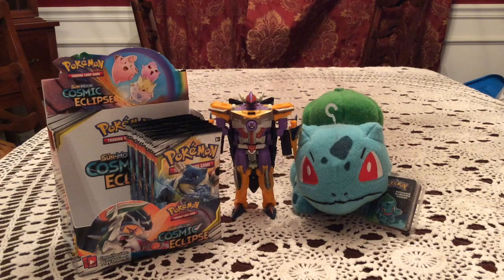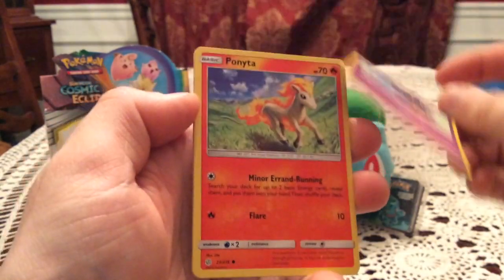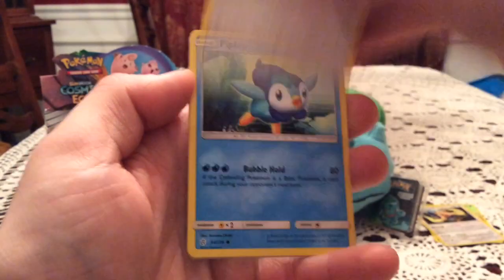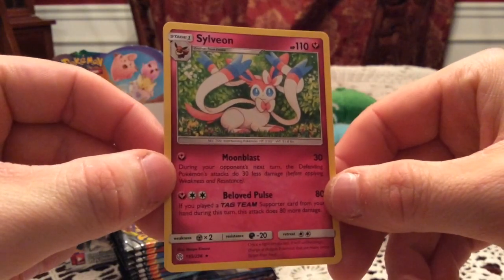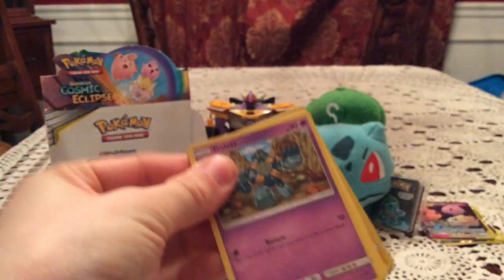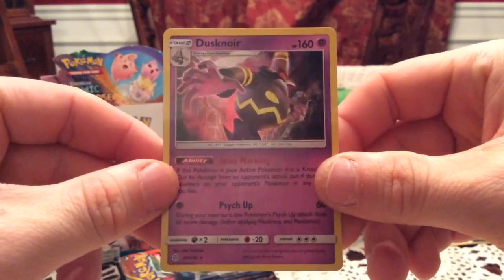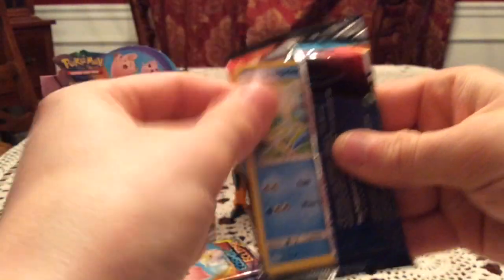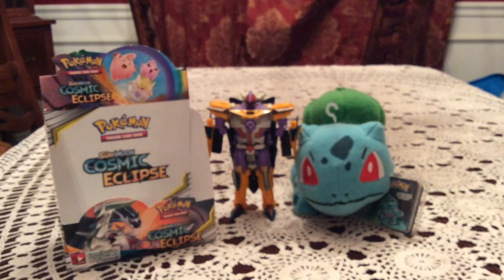Opening a Cosmic Eclipse Booster Box! (2/2)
The second half of my Cosmic Eclipse booster box, with a recap of pulls at the end!